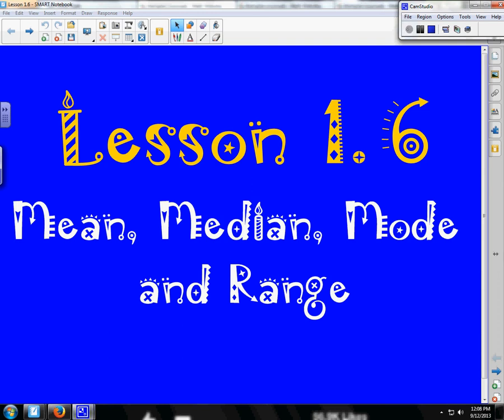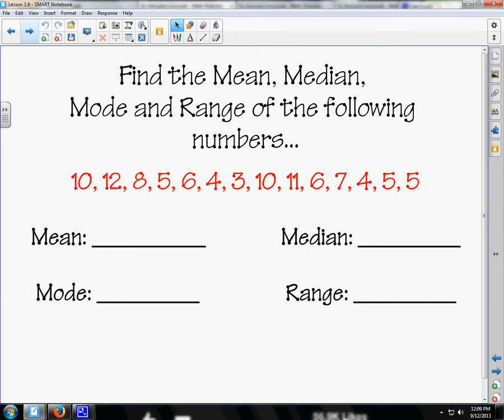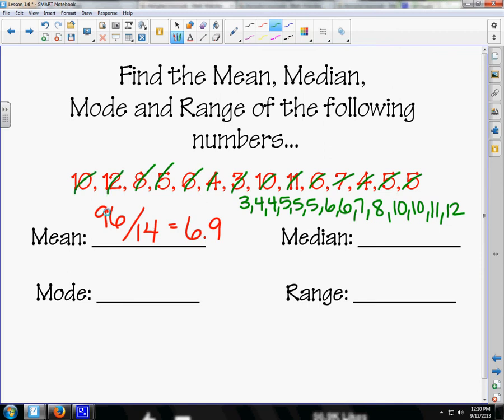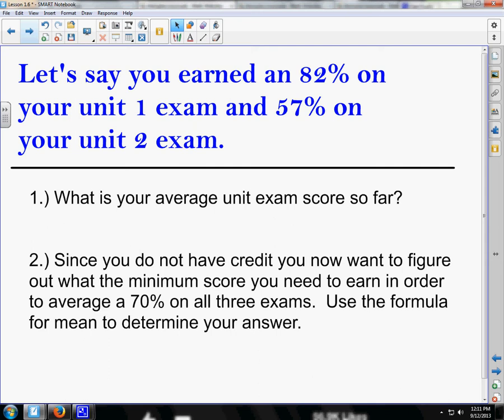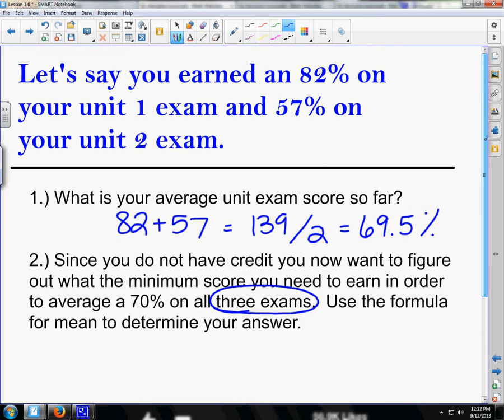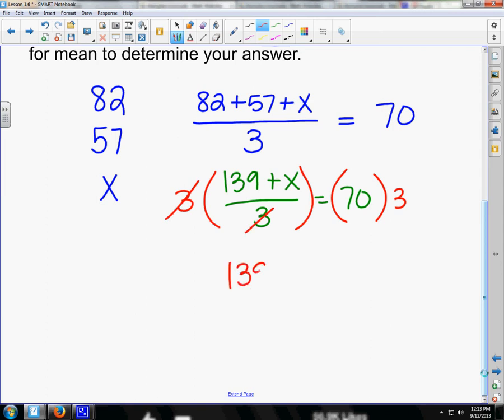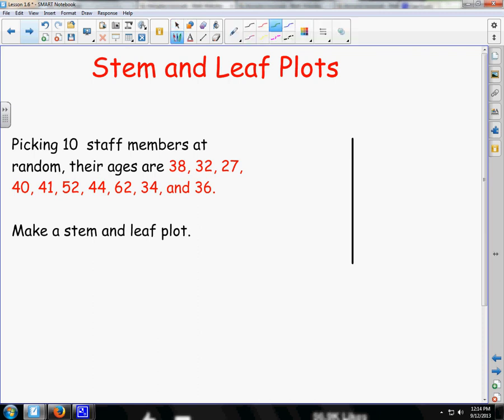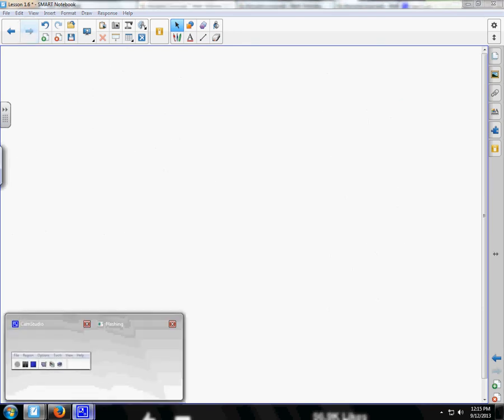Lesson 1 6 Mean, Median, Mode & Stem and Leaf